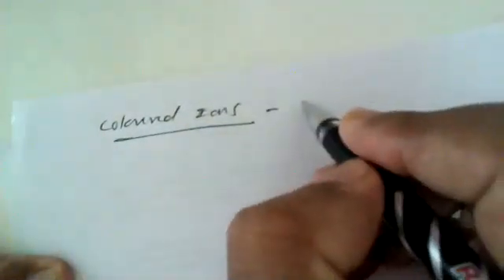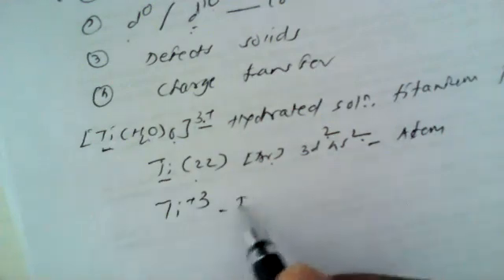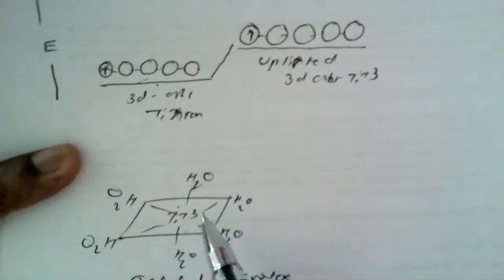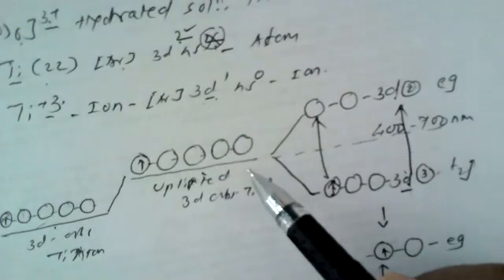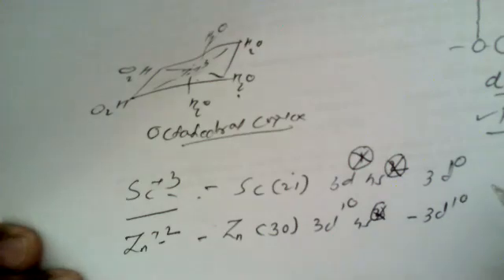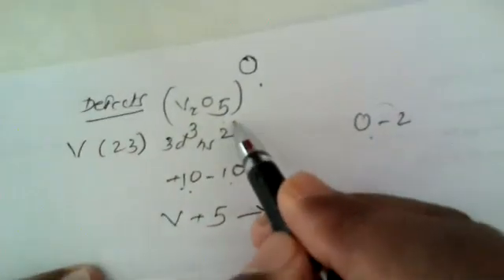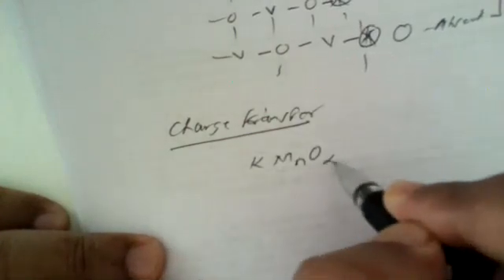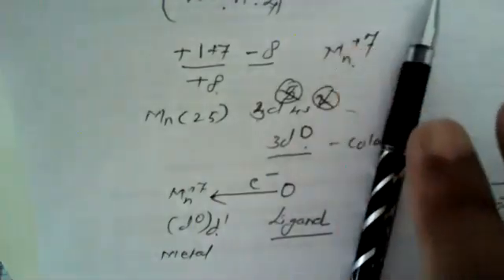B Sc II Coloured Ions Prof. Sugam Chavan Head & PG Coordinator Devchand College,Arjunnagar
Study of d Block Elements